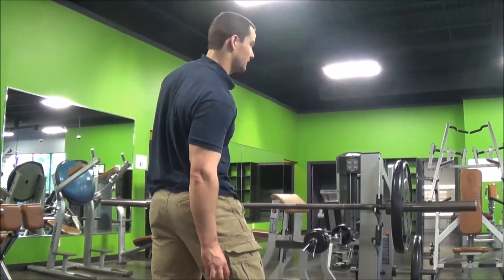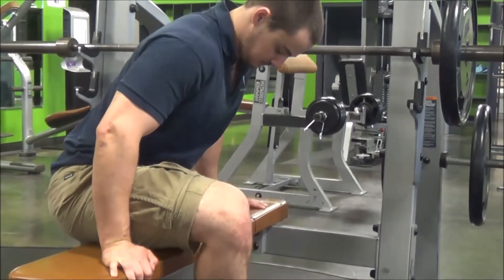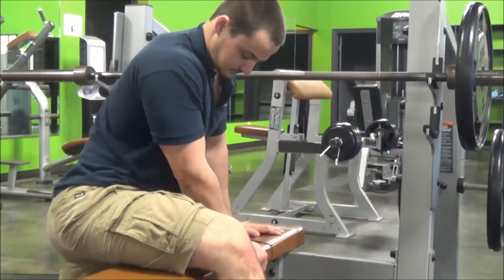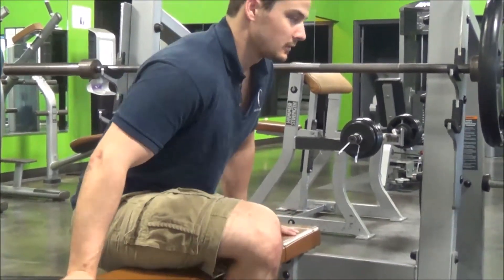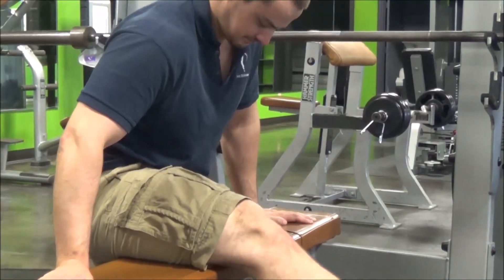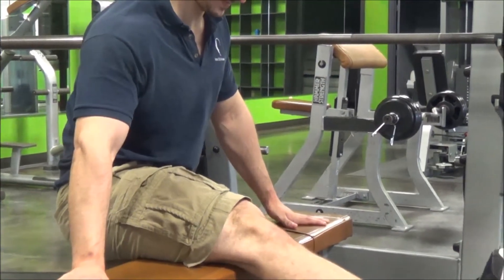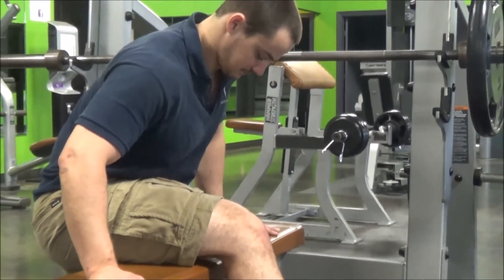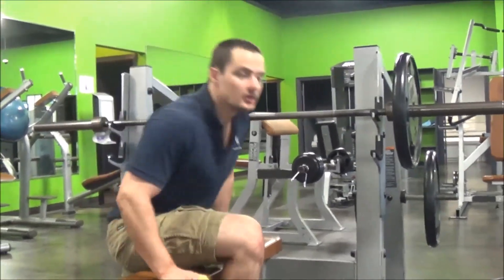Tennis Ball SMR for whole Hamstring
Using just a tennis ball, you can really improve get improvements in tight hamstrings in as little 4 minutes. (2 minutes on each leg) .